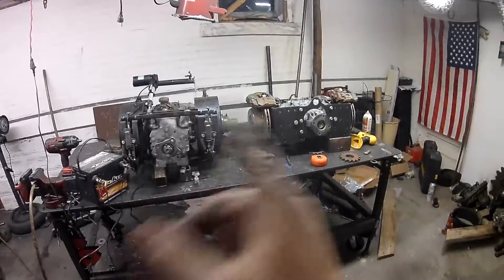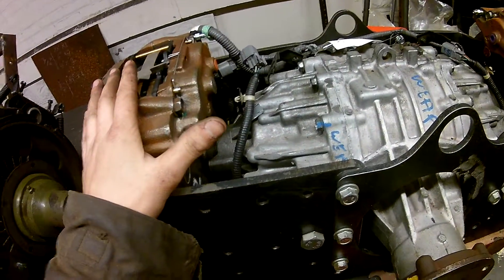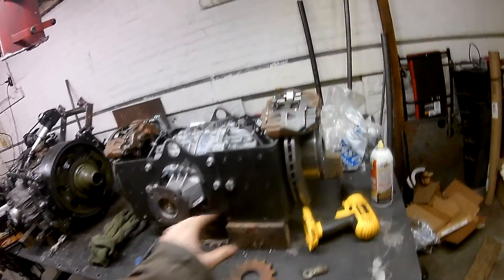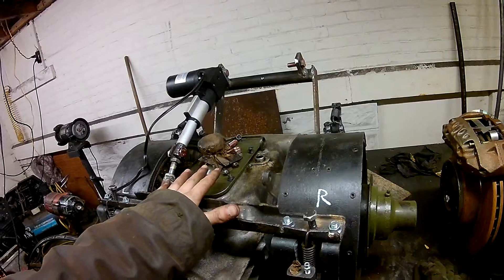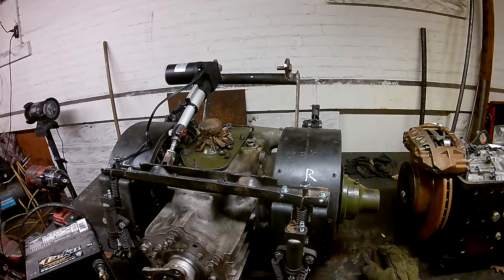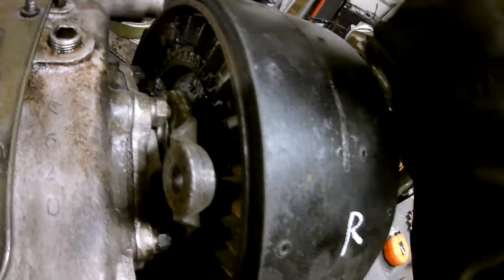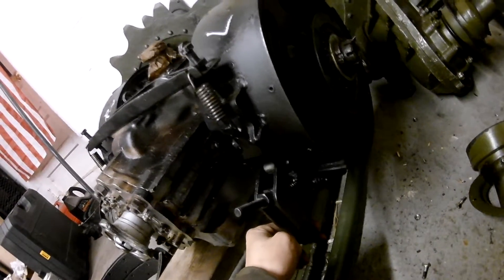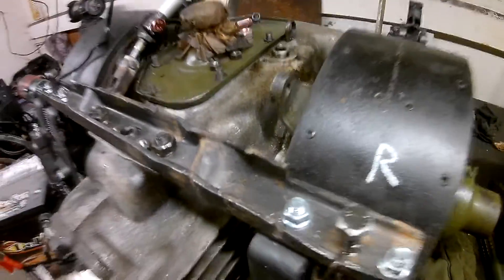Clutch-Brake Steering Comparisons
Brief comparison of Acura MDX clutch/brake vs GAZ-71 clutch/brake units